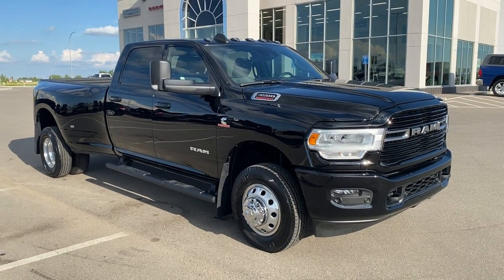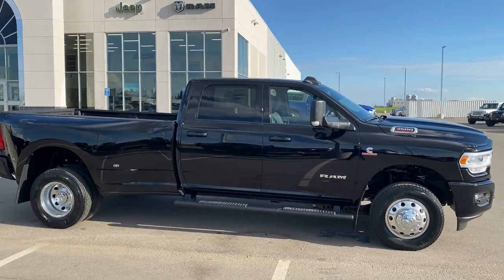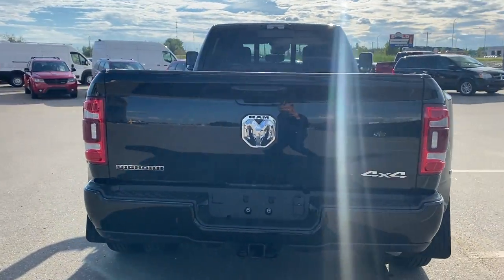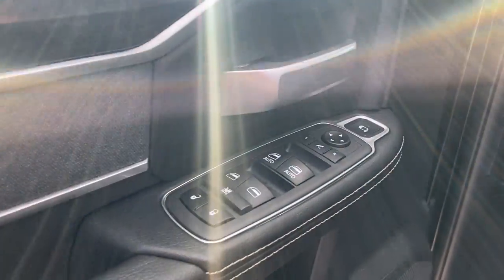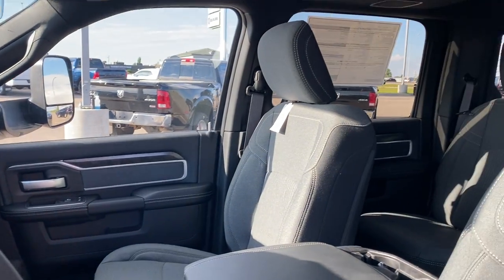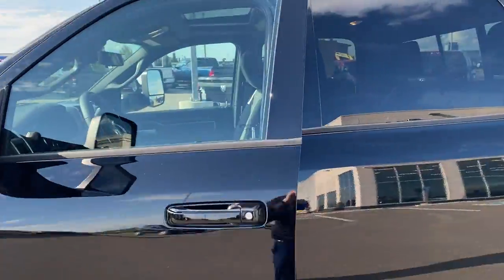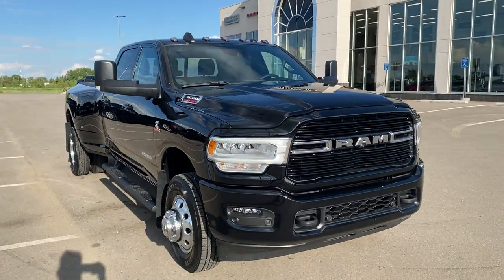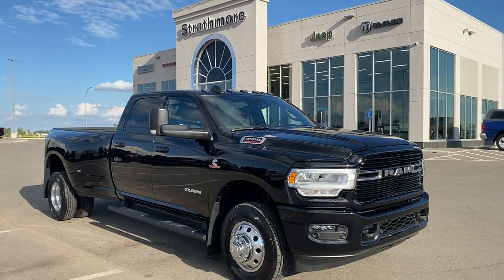2021 RAM 3500 BIG HORN SPORT - SD647237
The long search for your perfect tow rig is over. Take a look at our Diamond Black Crystal Pearl 2021 RAM 3500 Big Horn Sport. 6.7L Cummins Turbo Diesel power and 5th Wheel & Gooseneck Towing Prep Group make short work of anything up to 19,697 lbs with a payload capacity of 5,396.73 lbs while wrapping the driver and family in absolute comfort. This very well optioned dually features Safety Group B to protect those closest to you with a digital rear view mirror, rain sensing wipers, lane departure warning with lane keep assist, automatic high beams, forward collision warning with active braking, adaptive cruise control and adaptive steering. Sometimes it's nice to show off, so the Tech Package is sure to impress with off-road pages, 9 speaker Alpine surround sound with subwoofer, 12" UConnect display with navigation, and a 360-degree surround camera. These trucks are built to work, so keeping your investment safe with Protection Group covers the transfer case with a skid plate. Premium Lighting Group lights the way with full LED lighting front and rear. Sport Appearance Package provides body coloured bumpers, upgraded wheels and a front and rear ParkSense park assist system. Explore your 8'2" box with Bed Utility Group and the convenience of LED bed lighting, deployable bed step and a spray in box liner. Level B Equipment Group upgrades interior finishes to the next level with front heated seats and steering wheel, power lumbar for driver and passenger, power driver's seat, adjustable pedals, remote starter dual zone A/C and a 7-inch driver display between the gauges. A 220-amp alternator makes those cold mornings easy and provides plenty of power for all your gear, which you can control from the instrument panel mounted auxiliary switches. The 189-litre fuel tank ensures maximum range. Top it all off with a sunroof and you've got everything you need for the long haul. For a comprehensive towing and truck consultation, give us a call at or visit your local RAM experts at 100 Canal Avenue in beautiful Strathmore, Alberta and take your RAM home today!